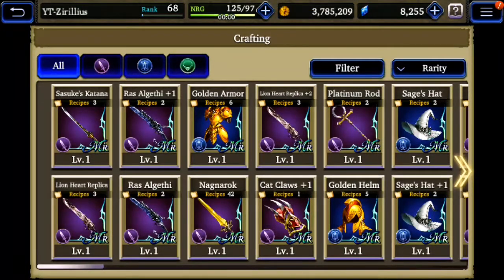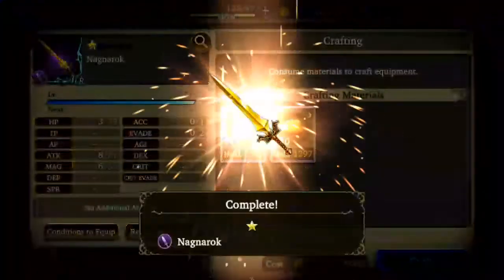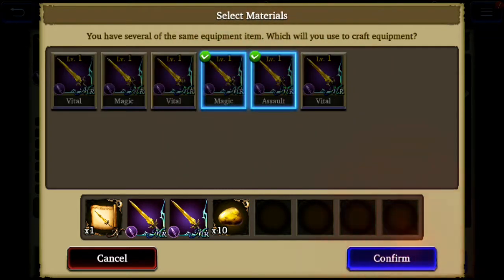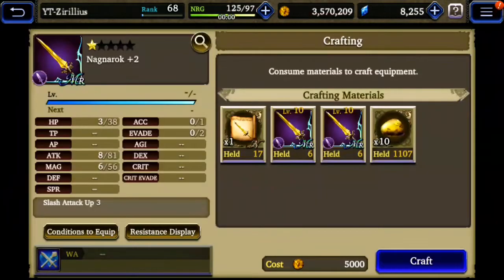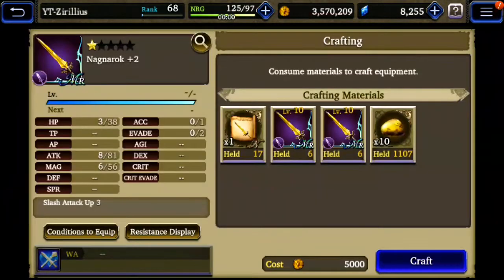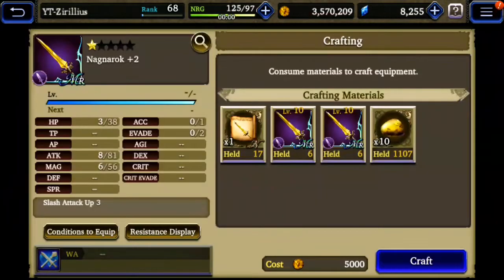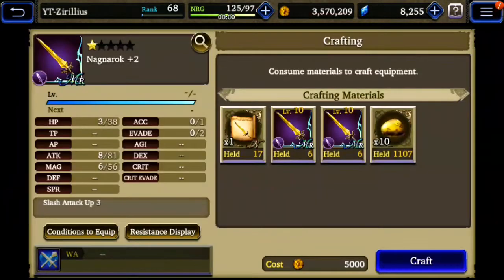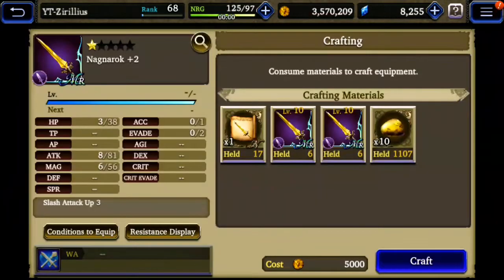WAR OF THE VISION FFBE - HOW TO CRAFT +5 GEAR AND GET THE BEST STATS!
Follow ZGC on these platforms
Join me in DFFOO GL! ID: 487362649

Welcome to ZGC! No hacks. No cheats.

For more info on anything DFFOO, look to the Dissidia Database. Here you can find information past, present, and future so you can start building your favorites to perfection, or prep for an upcoming arrival! All the pros use it, and so should you!

WotV: FFBE Friend and Guild ID:
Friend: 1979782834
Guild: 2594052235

Hope you have an awesome day, Gamer! I will see you later!